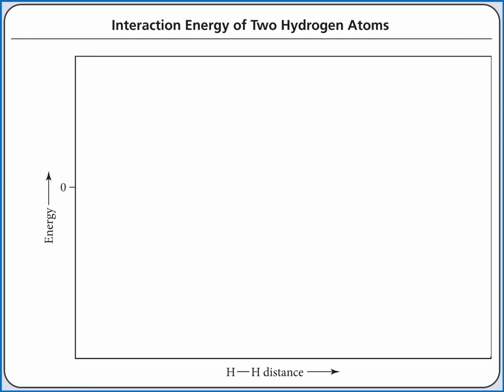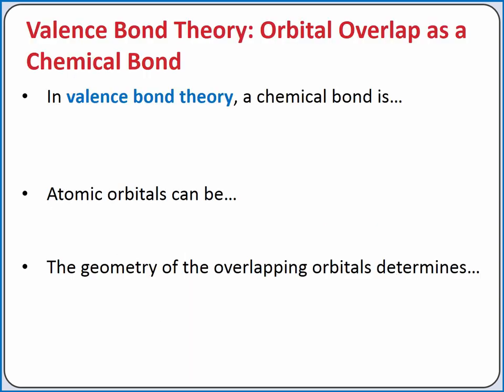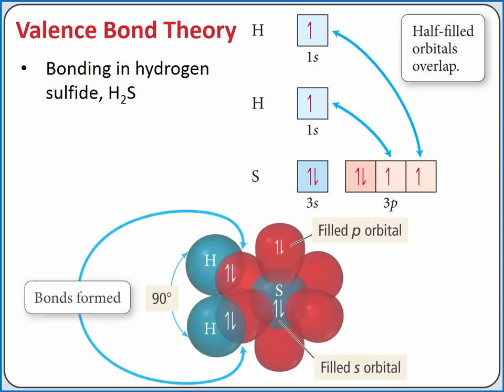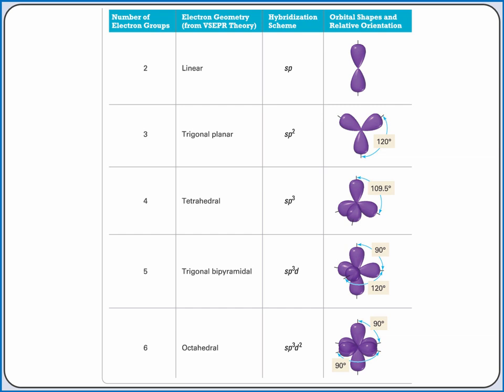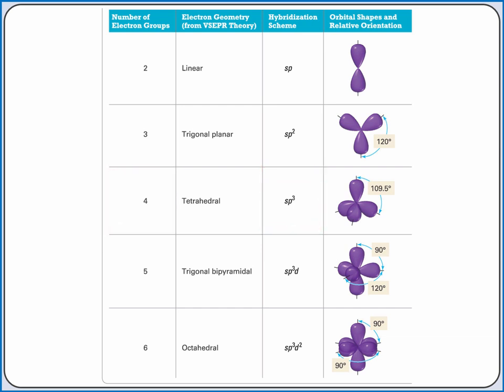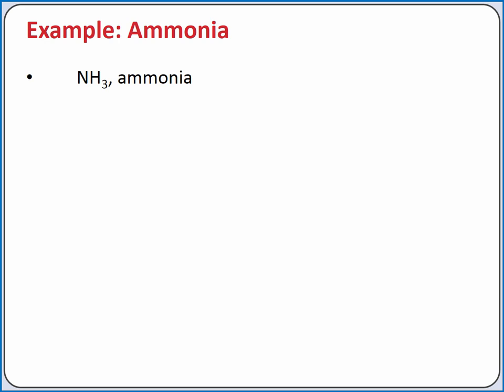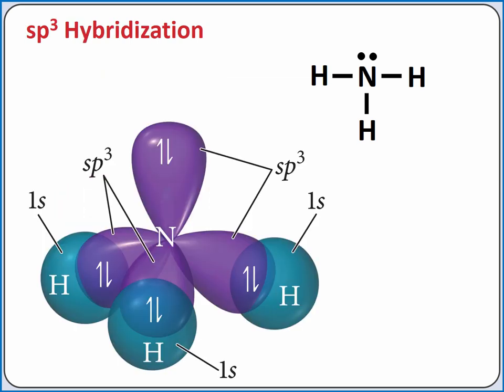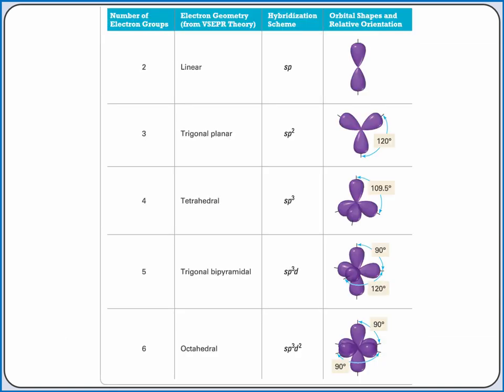CHEMISTRY 101 - Apply Valence Bond Theory to write hybridization and bonding schemes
Learning Objective:  Learn to apply Valence Bond Theory to write hybridization and bonding schemes.

Topics:   valence bond theory, hybridization, hybrid orbitals, sigma bond, pi bond